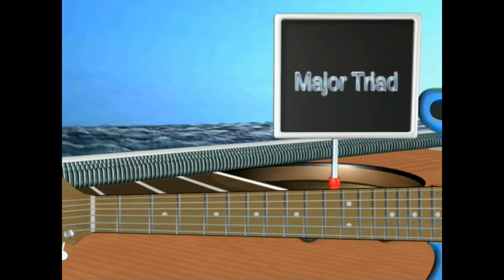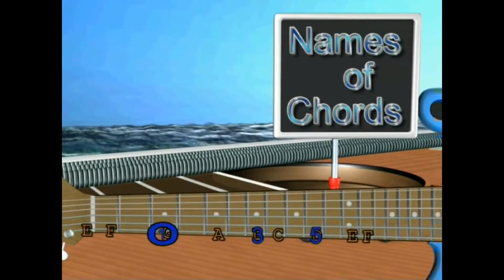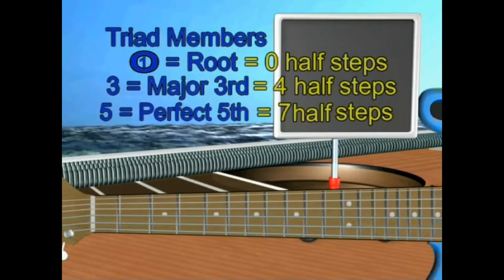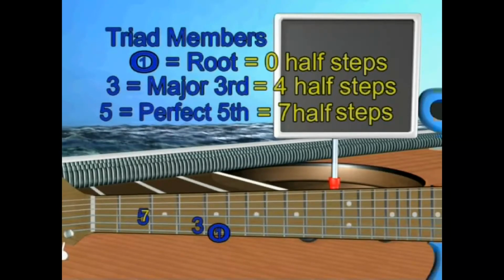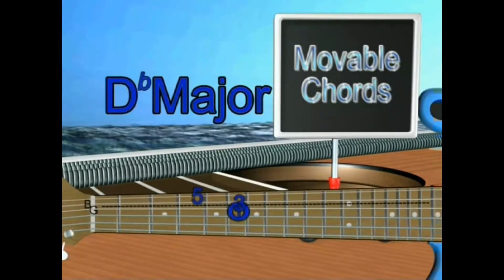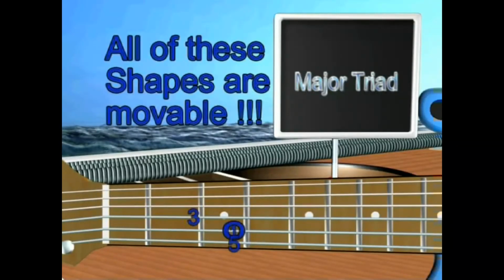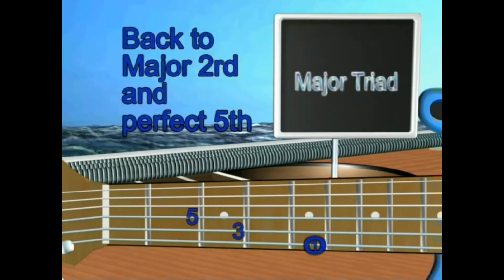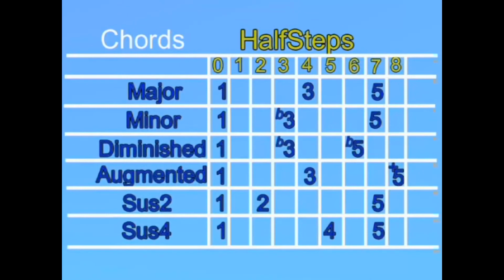Norm The Note Contruction of triads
Animated Guitar Lessons. Show where chords come from , Shows how to construct Triad Chords yourself.